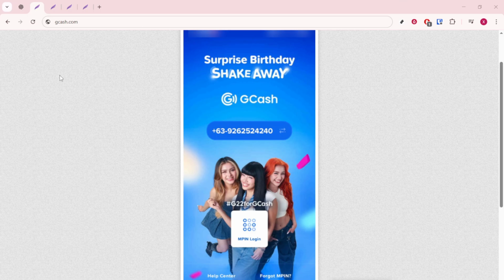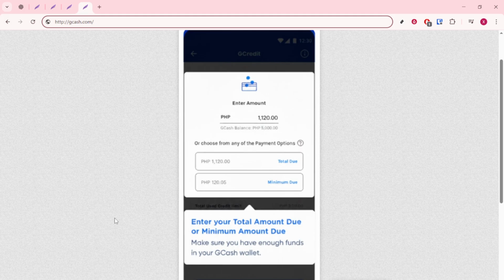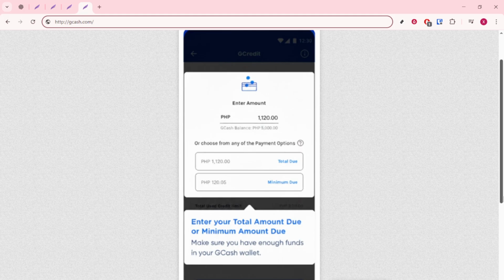How to Convert Gcredit to Gcash Wallet 2025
Learn how to convert your GCredit to your GCash wallet in 2025! 💸 This video explains how to use your GCredit balance for transfers, bills, and cash-ins directly into your GCash wallet. Perfect for users looking for a simple GCash tutorial, step-by-step guide, and tips to manage your GCredit effectively.